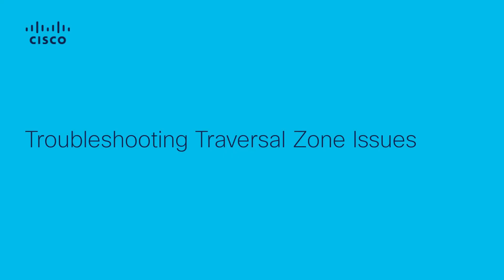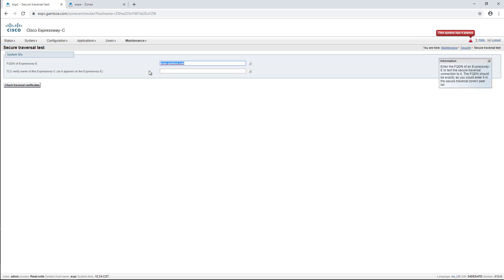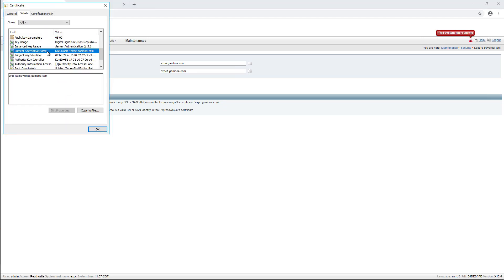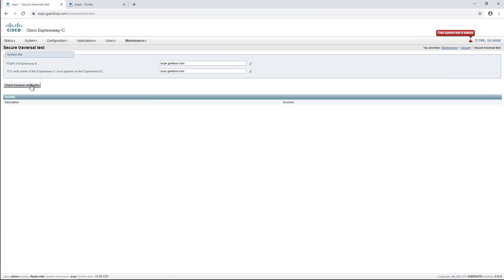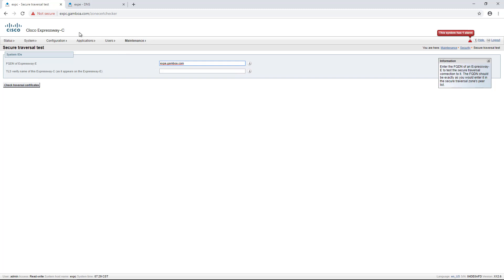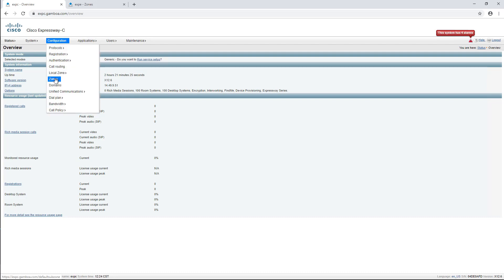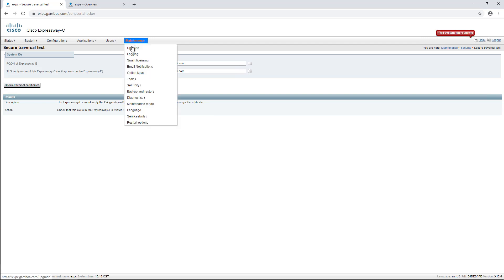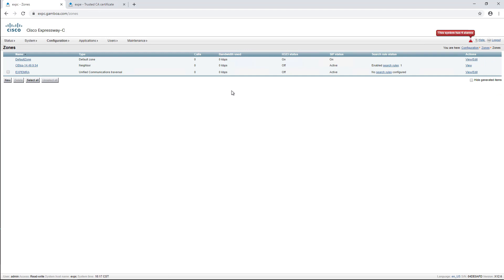How to Troubleshoot Traversal Zone Issues in Cisco Expressway | Explained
In this video, we guide you through troubleshooting traversal zone issues in Cisco Expressway. Learn how to identify and resolve common problems that may arise when configuring traversal zones for secure, seamless communication across different networks. We’ll walk you through diagnostic steps, configuration checks, and best practices to ensure that your Expressway deployment operates efficiently and securely.

  What you’ll learn in this video:
  – How to troubleshoot common traversal zone issues in Cisco Expressway
  – Step-by-step instructions for diagnosing configuration errors and network issues
  – How to use Cisco Expressway logs and diagnostic tools to identify problems
  – Best practices for configuring and maintaining traversal zones for optimal performance

  This video is ideal for network administrators, IT professionals, and anyone responsible for deploying and maintaining Cisco Expressway solutions.